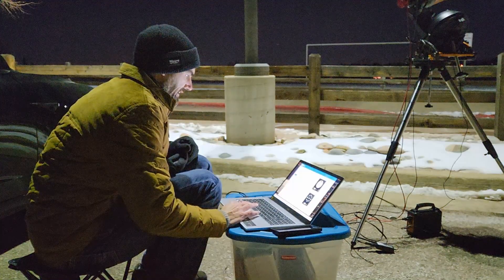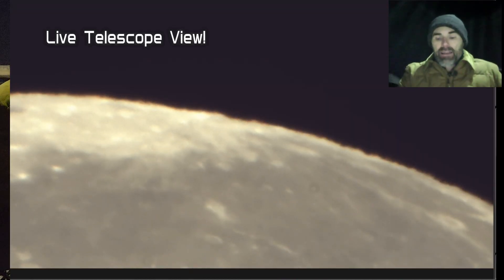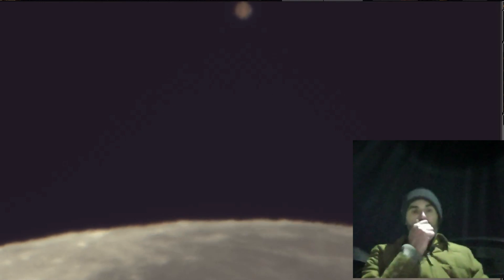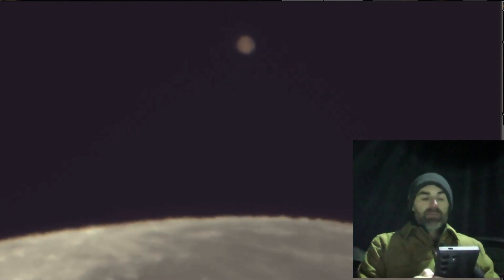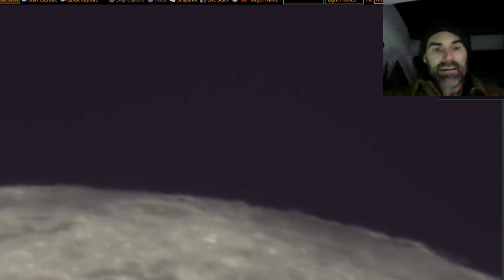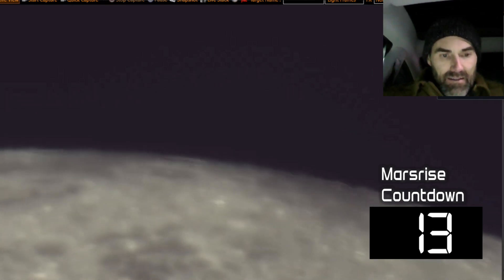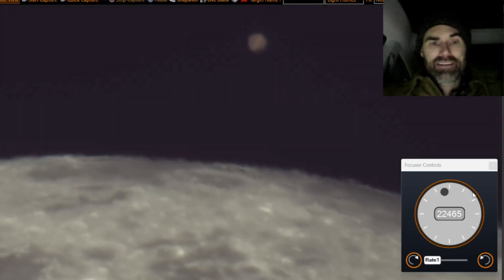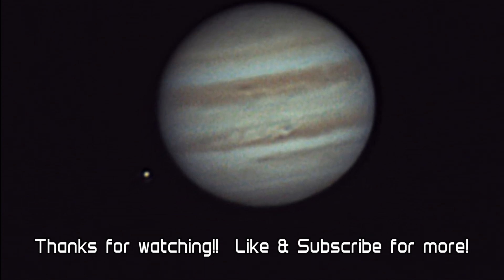Telescope View of Mars Occultation (January 2025) from Freezing Denver, Colorado USA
Here's my night of catching Mars slip behind the Moon on January 13, 2025 and then come out from behind the Moon an hour later.  I oriented the camera so it kind of looked like a "Mars-set" and a "Mars-rise" with the Moon in the foreground.  It was a challenging night due to some really difficult atmospheric conditions causing really wavy views.

This was done with my Celestron 6SE.  I love this scope.  It's super portable so I can do things like this where I didn't have a clear view from my home so I went to a parking lot nearby and setup fairly easily.